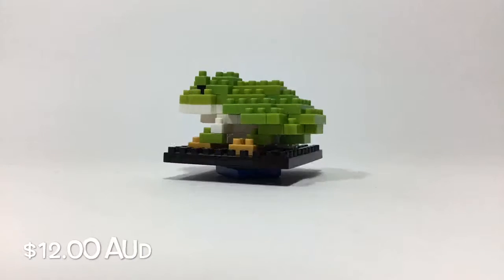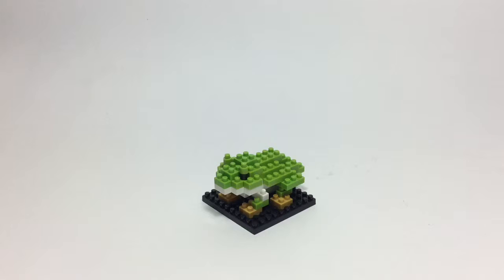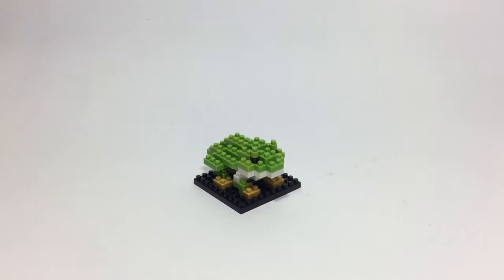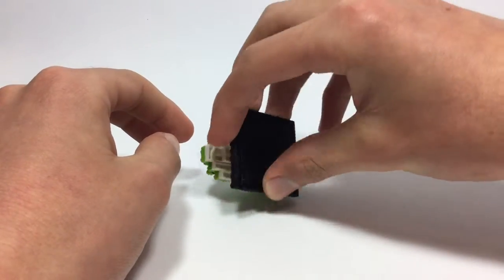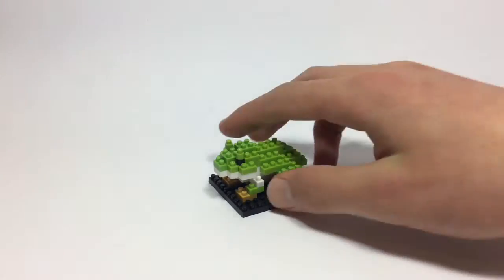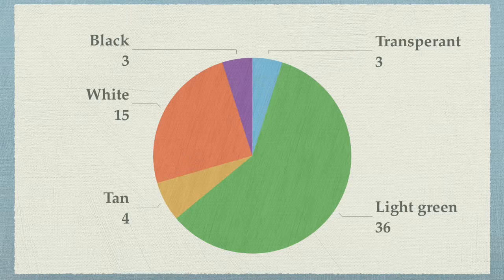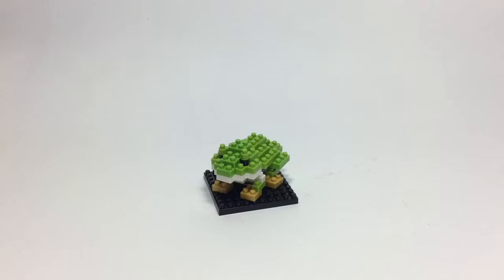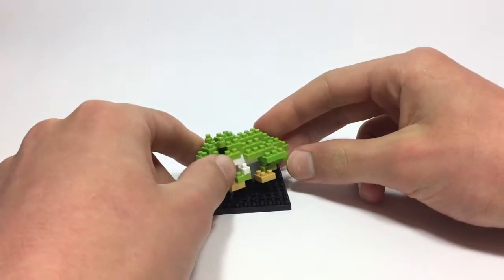NB Japanese tree frog 🐸 Review